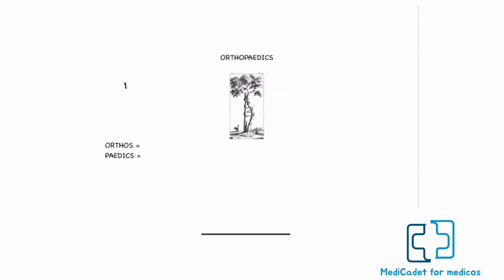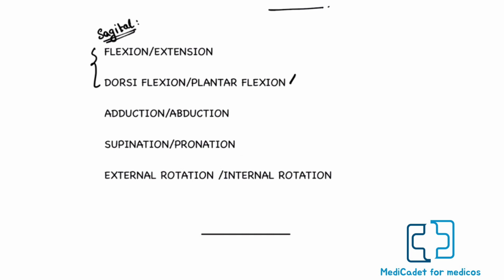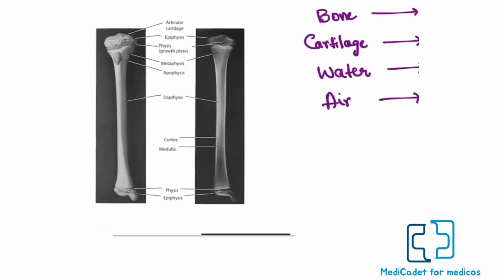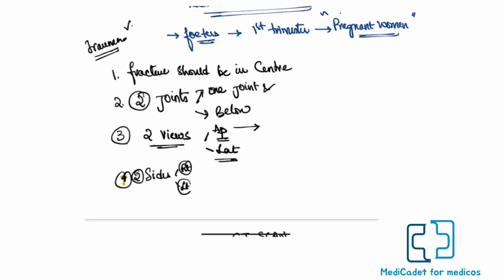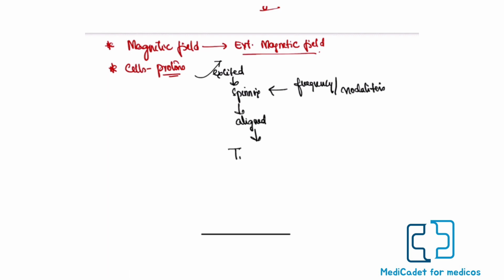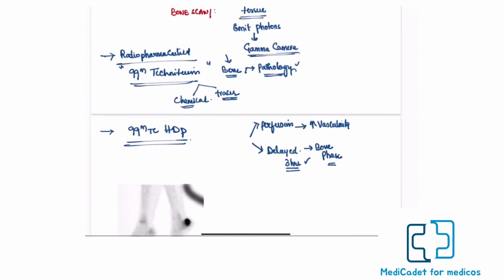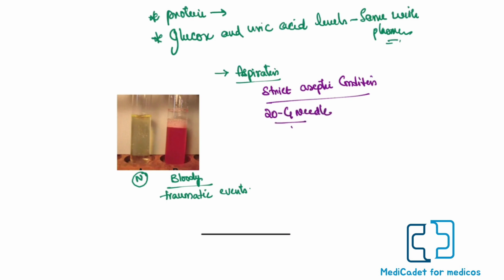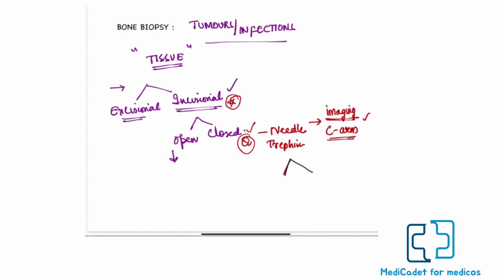Complete Orthopedics Series: Introduction and Diagnosis for MBBS/NEET PG/NEXT PG/FMGE 2023